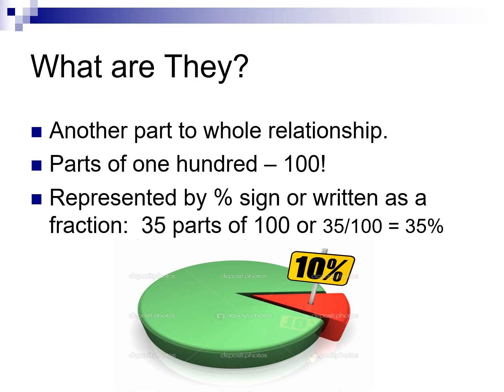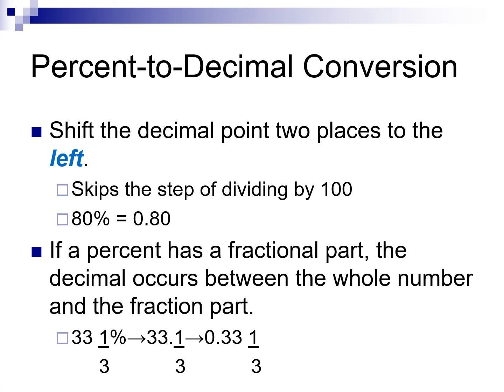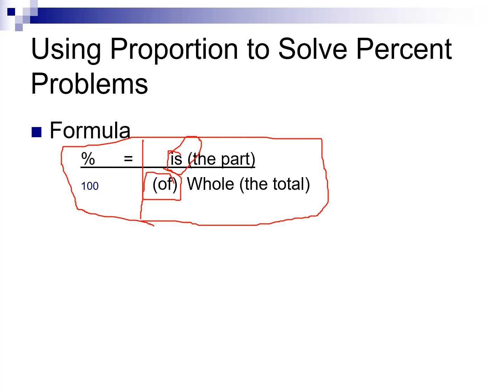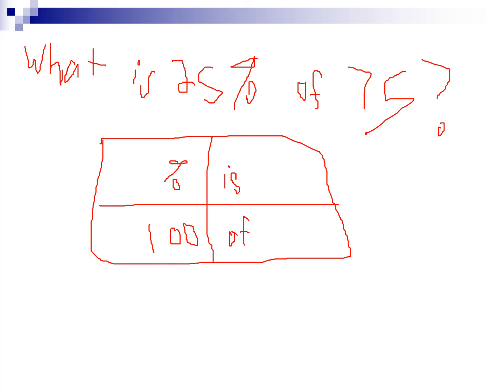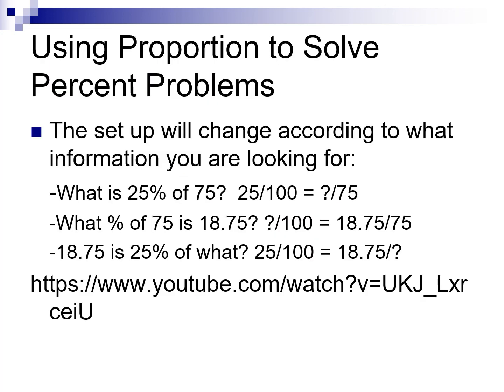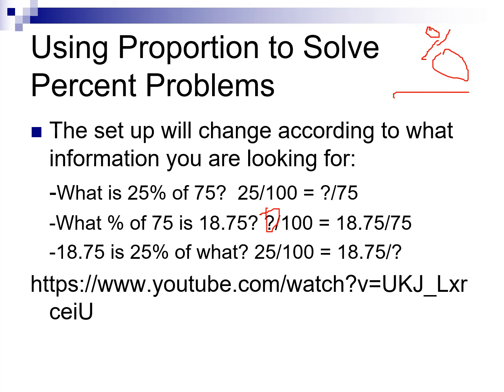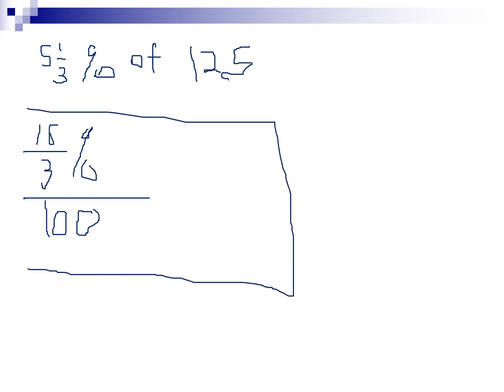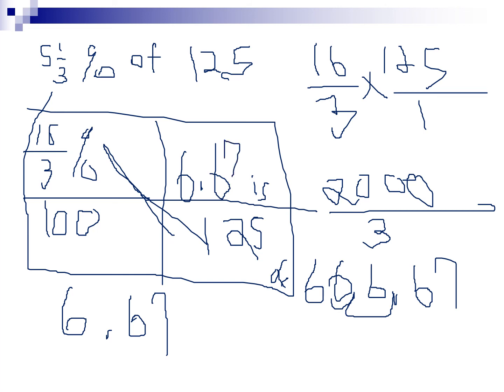MT 102 Percents PPT part 1